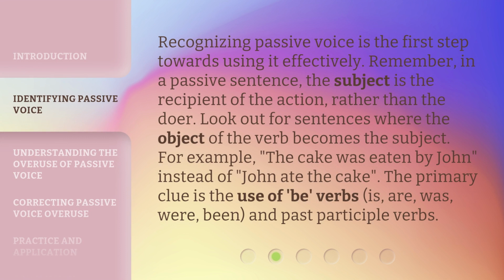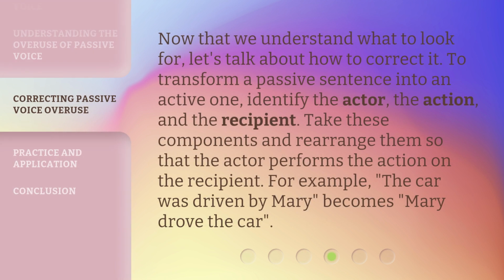Defeating the Overuse of Passive Voice: Engage Your English!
Unleashing the Power of Active Voice: Mastering English Communication! • Discover the secrets to identifying and correcting the overuse of passive voice in your writing and speech. Learn how to make your sentences more direct, engaging, and impactful. Join us as we dive into the world of active voice and unlock the potential of your English communication skills!

00:00 • Introduction - Defeating the Overuse of Passive Voice: Engage Your English!
00:37 • Identifying Passive Voice
01:15 • Understanding the Overuse of Passive Voice
01:43 • Correcting Passive Voice Overuse
02:11 • Practice and Application